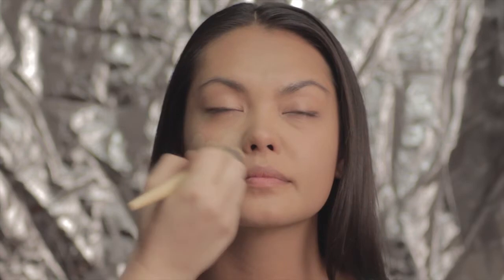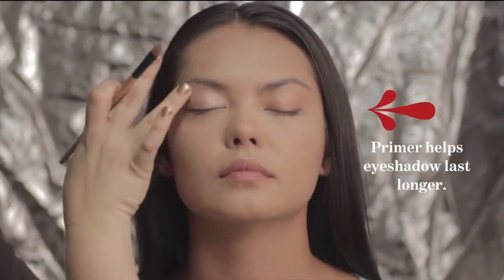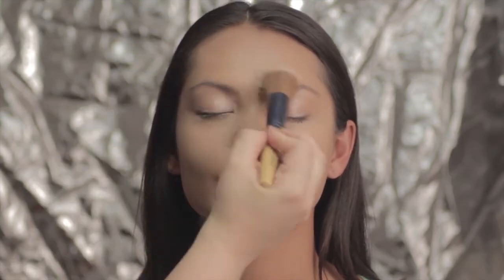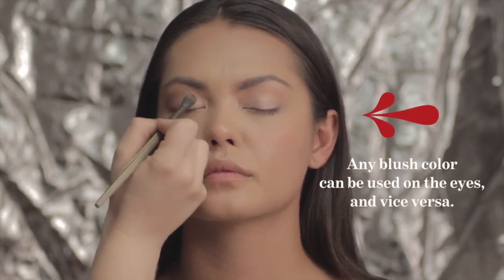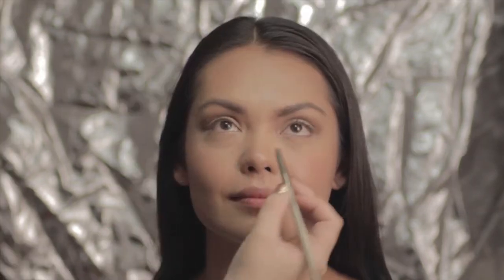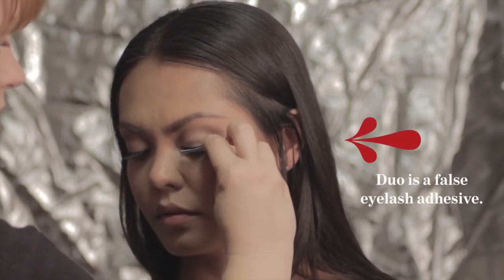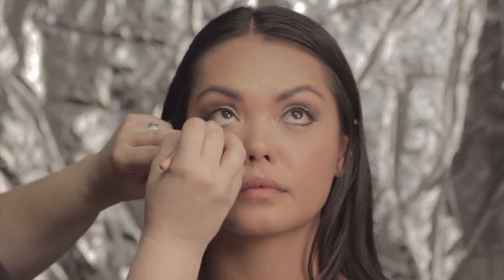Beauty School: Get Dolled Up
Dewy skin, flushed cheeks, and lashes for DAYS—these are all things that nearly every beauty buff is after, but for 5280's fall fashion shoot we amplified them by 10. Our how-to video shrinks these ideas down to take-home size, guiding you through their application step by step.